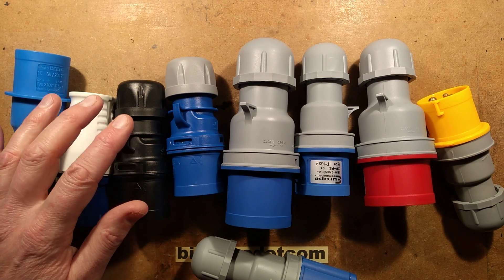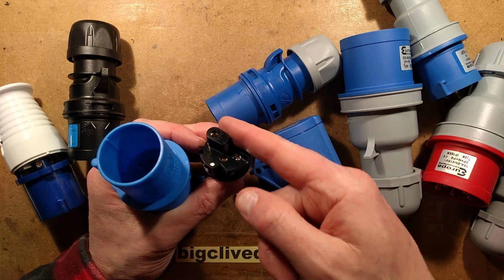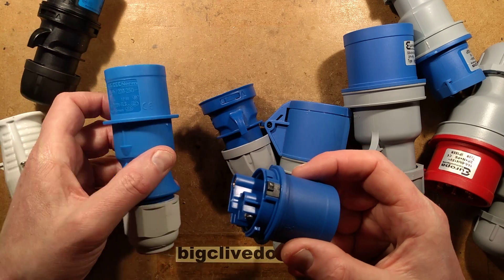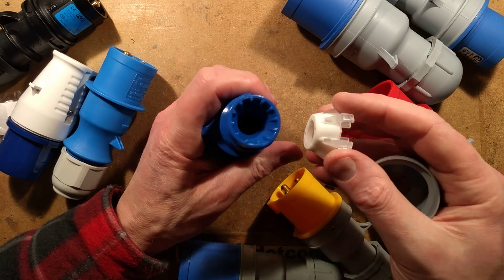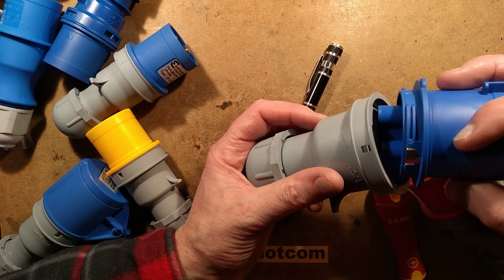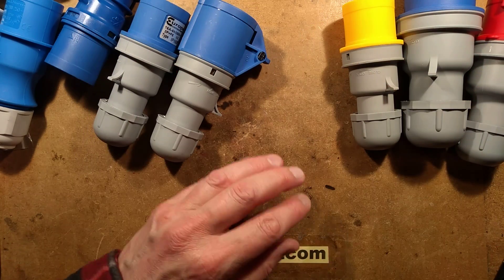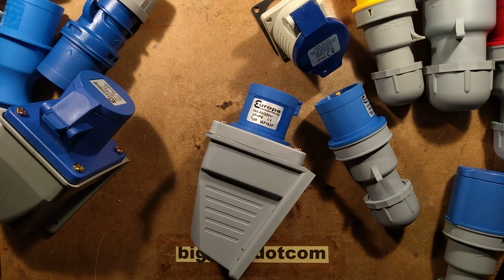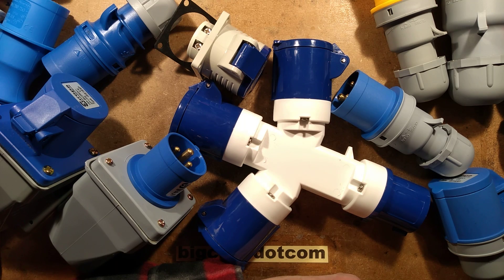My favourite industrial connector (Ceeform).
For simple rugged power distribution it's hard to beat these rugged Ceeform connectors.  They're available in a range of current and voltage ratings with suitable colour coding and keying.  They're so common that they literally only cost a few pounds each in quantity for the basic blue/yellow 16A plugs/sockets.

They can be dropped from height, dragged across rubble and left out in arduous weather conditions without too many problems.  The fact they're made of resilient plastic with long overlapping lips means that they can be handled relatively safely in wet conditions.

One thing I didn't mention was that the black bodied connector is specifically designed for the entertainment industry where it blends in better than coloured connectors.

I love these connectors.  Easy to wire and super-rugged.  The most common problems I have with them are broken wires or very rarely a welded contact on higher current connectors.  They're cheap and common, so easy to keep spares in stock.  Swap or reterminate and they're back in action.